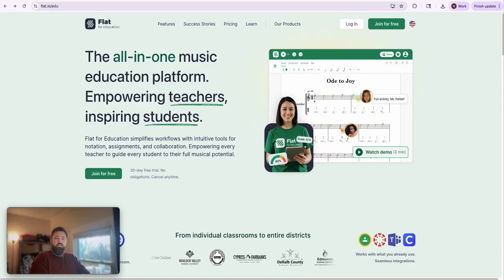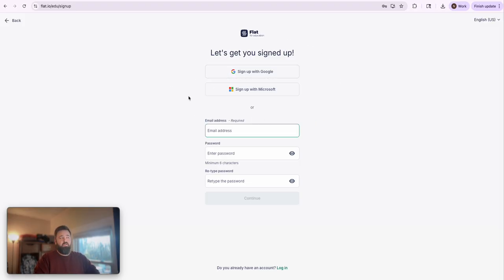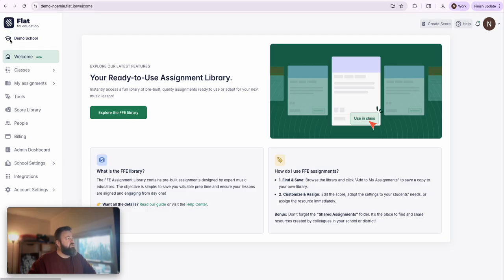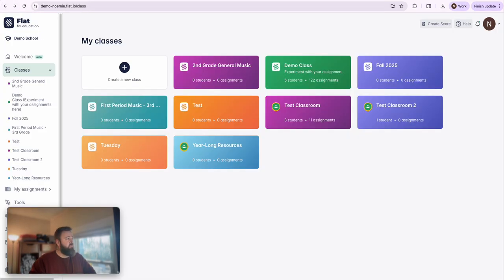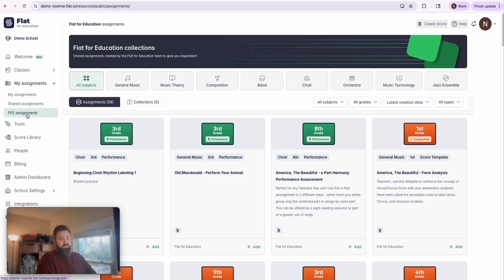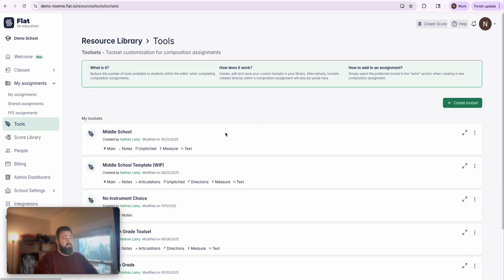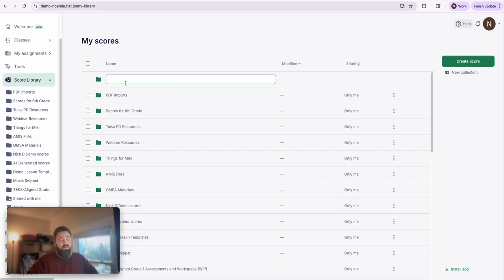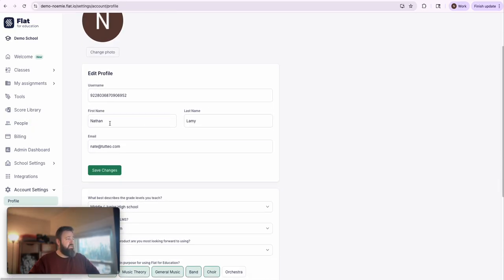Flat for Education Beginner Tour. How to Sign In and Navigate the Platform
Welcome to the Flat for Education Beginner Tour. This tutorial is designed for music teachers who are new to the platform and want a clear introduction to signing in, setting up their account and navigating the main features.

In this step-by-step walkthrough, you will learn how to sign in with Google, Microsoft, Cleve,r or your school login. You will also see how to access your classes, find assignments, explore the notation editor, open the worksheet tools, and manage your teacher dashboard.

This video is part of the Flat for Education Teacher Academy. Our goal is to help music teachers use digital tools with confidence and support creativity, composition, theory, and performance activities in the classroom.

Flat for Education works on Chromebooks, laptops and tablets and supports curriculum frameworks such as TEKS, NCAS, IB Music and the UK curriculum. It is used by general music teachers, band directors, choir directors and orchestra programs in schools around the world.